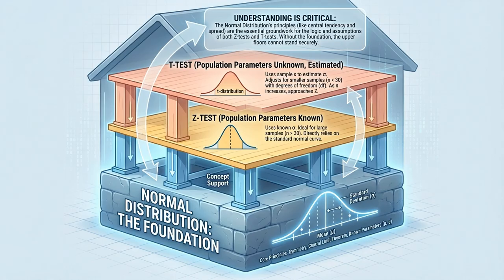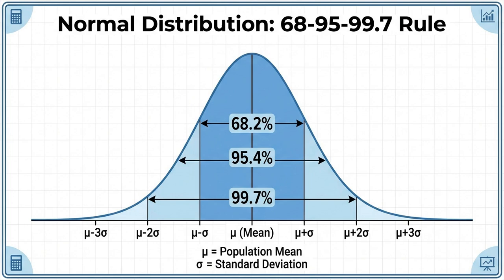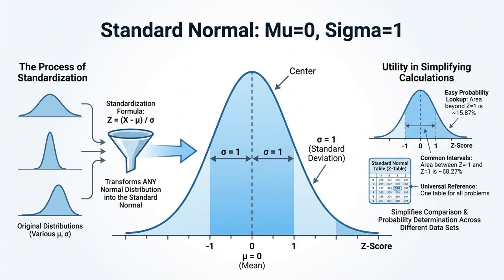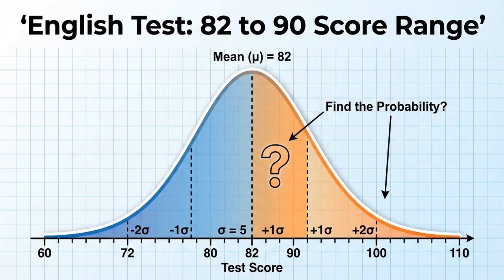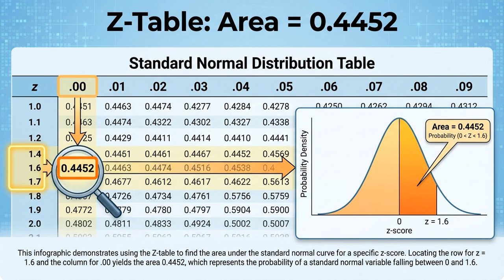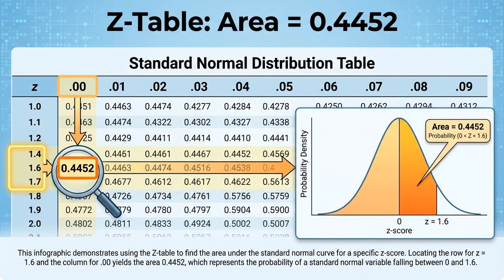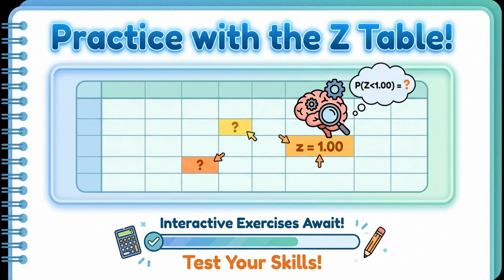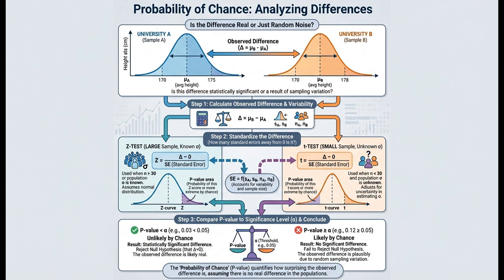[StaTube] 3-3 Z-test vs T-test: The Ultimate Guide to Statistical Tests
Welcome to part three of our statistical testing series! In this video, we explore the relationship between the z-test and the t-test, starting with a crucial foundation: the normal distribution. Many resources treat these tests as separate entities, but understanding their connection is key to statistical mastery. We break down the normal distribution and standard normal distribution step-by-step.

Here's what we cover:

- Normal Distribution Basics: Learn about the bell shape, mean (mu), standard deviation (sigma), and how these define the distribution. Understand how 68.2%, 95.4%, and 99.7% of data falls within one, two, and three standard deviations from the mean, respectively.
- Key Properties: We discuss symmetry around the mean, how the tails approach zero, and how the mean and standard deviation completely define a normal distribution. We also touch on how the area under the curve represents probability.
- Standard Normal Distribution: We introduce the standard normal distribution (mean = 0, standard deviation = 1) and why it's so useful for simplifying calculations.
- Z-score Calculation: Finally, we walk through an example, converting real-world scores into z-scores to calculate probabilities using the standard normal distribution and z-table. Learn how to use the z-score formula: z = (x - mu) / sigma.
This video is perfect for students and anyone looking to improve their understanding of statistical testing and the normal distribution. Enhance your stats skills today!